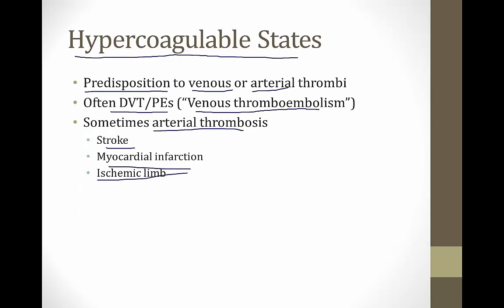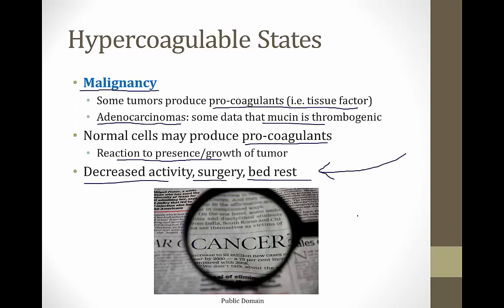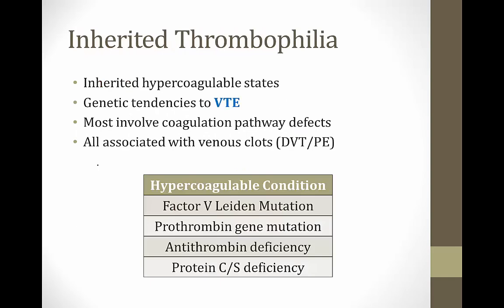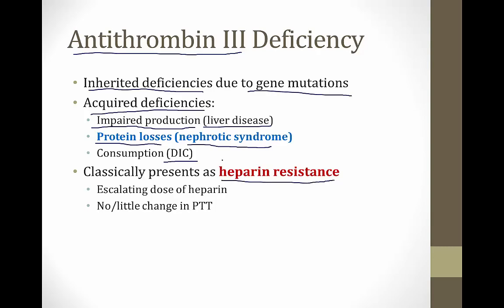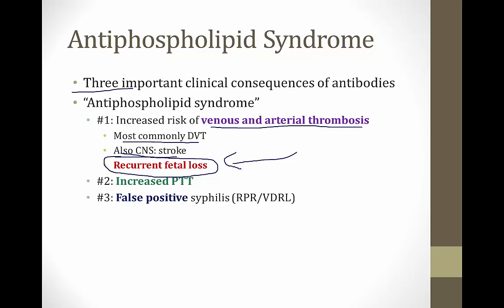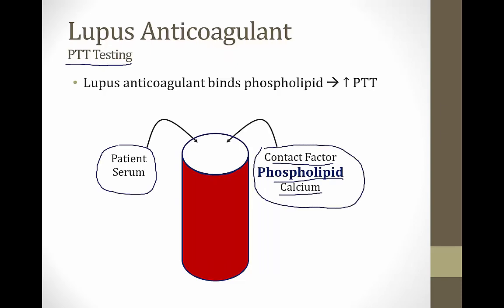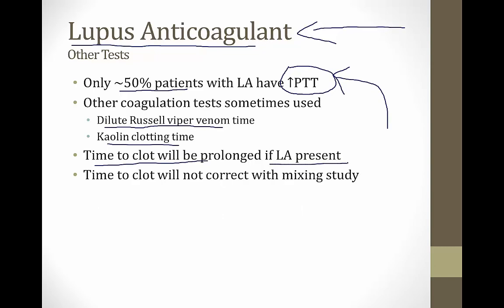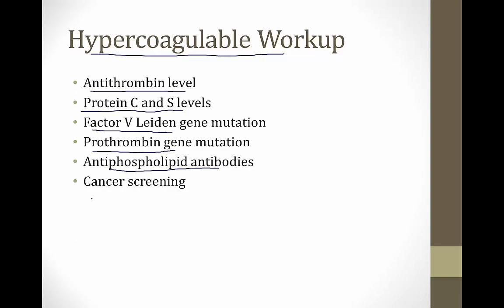Hypercoagulabl states/ Hemostasis